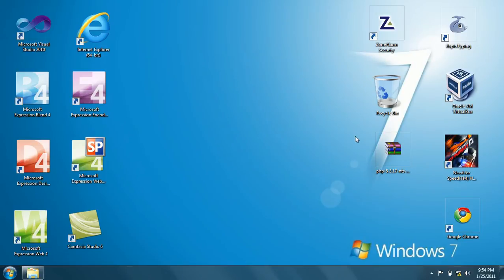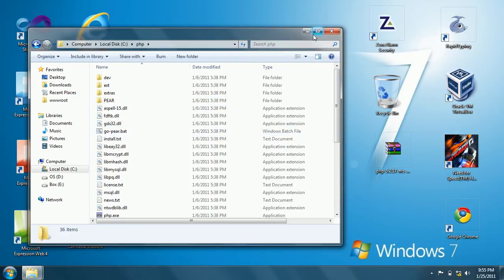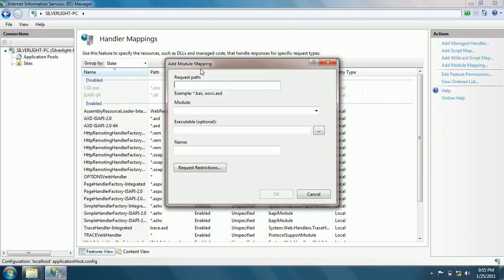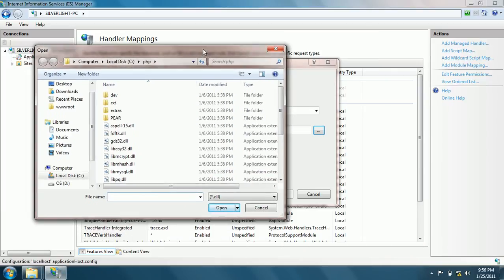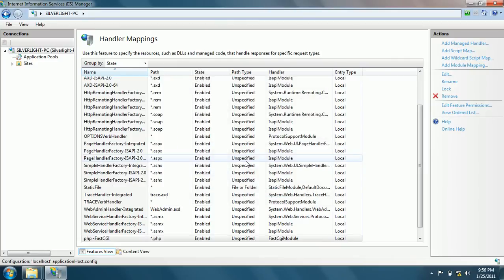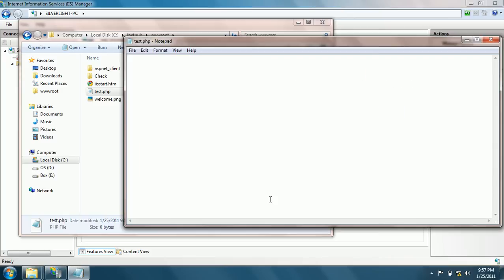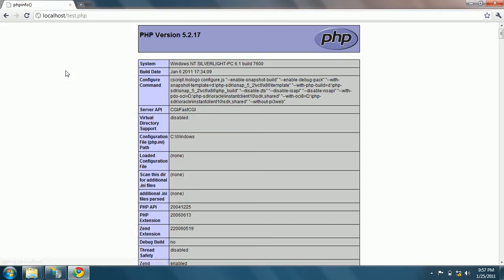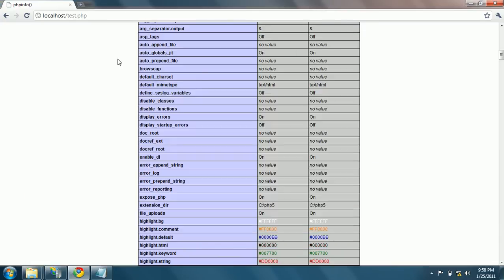PHP on IIS with FastCGI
Run PHP 20x faster with FastCGI Module On IIS
by phpSnake